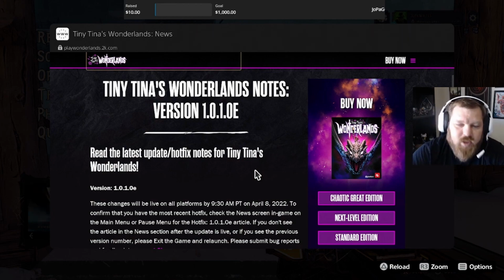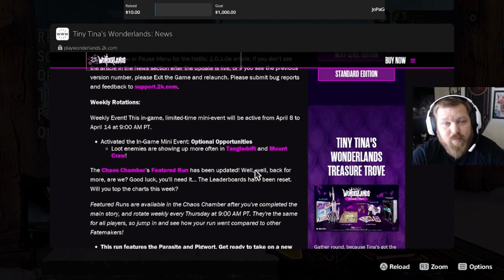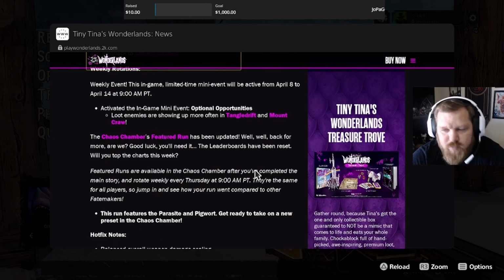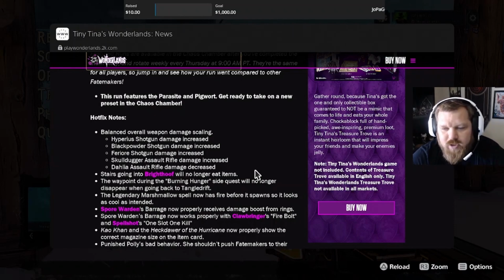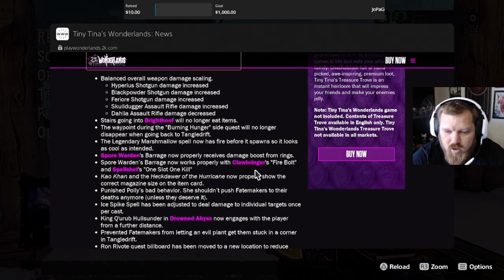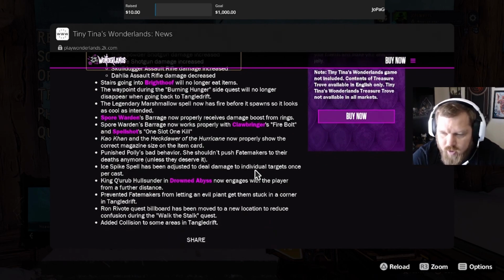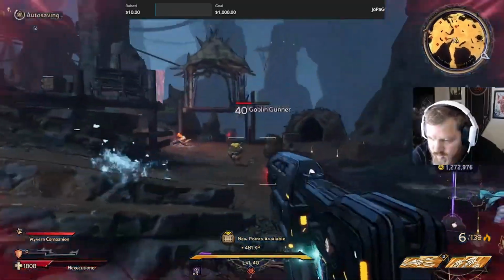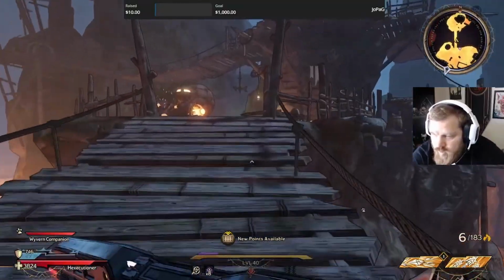New Event, Chaos Chamber Changes, Buffs and Nerfs - Massive Tiny Tina's Wonderlands Update